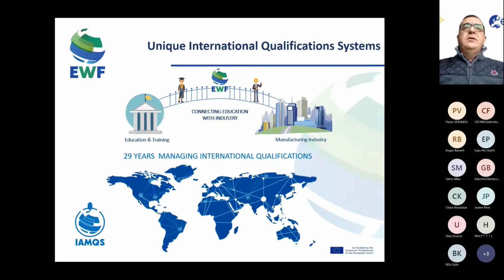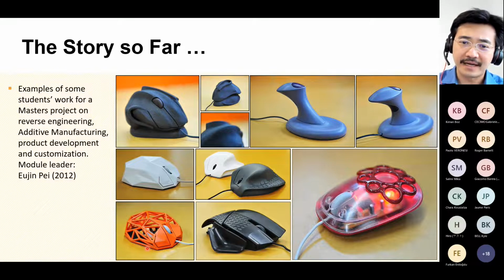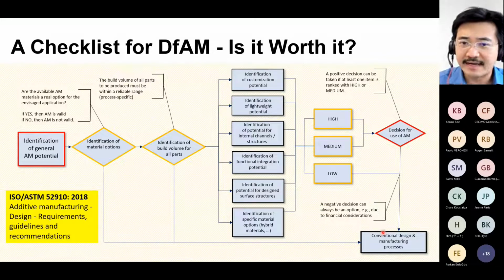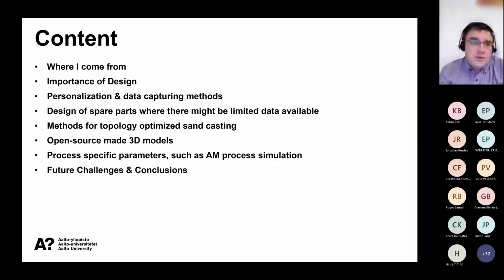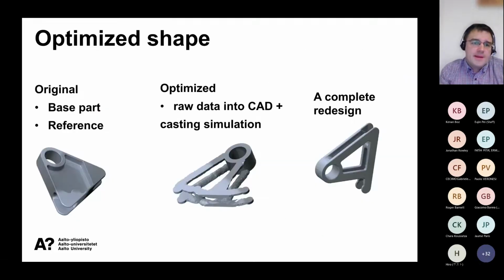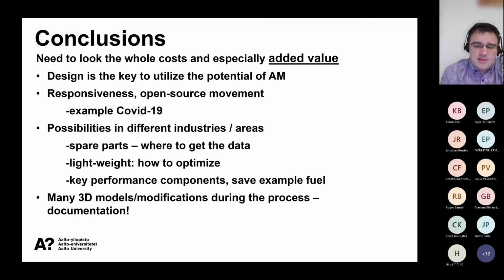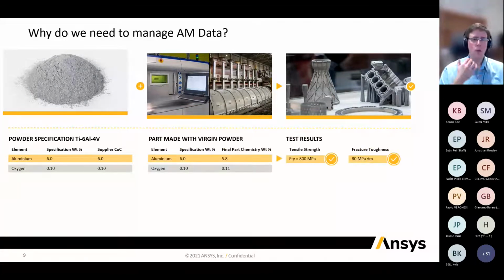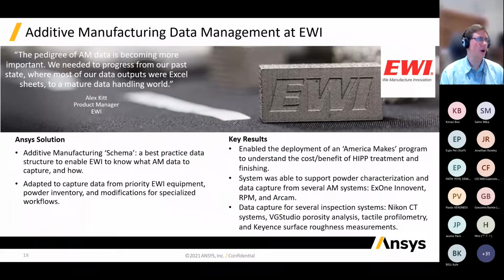SAM Webinar - Qualifications for Designers in Additive Manufacturing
SAM Project will hosted experts to understand how the design phase is crucial for the success of Additive Manufacturing.

Profitable AM applications combine high product performance with cost-effective production and efficient post-processing. Thoughtful design for AM (DfAM) is critical to success and helps us to extract the maximum benefit of additive technologies, whilst also minimizing its associated costs.

The webinar focused on the idea of sharing information about qualifications for Designers of AM. This will help students, young engineers and industry representatives to understand and learn about the necessary competencies for designers of additively manufactured parts.

The presentation of the speakers’ hand on practice and experience as well as theoretical background for design concepts and answering the questions of the audience with respect to the topics covered in their presentations.